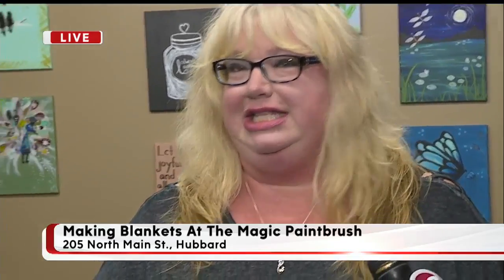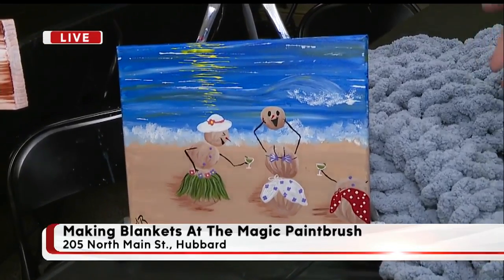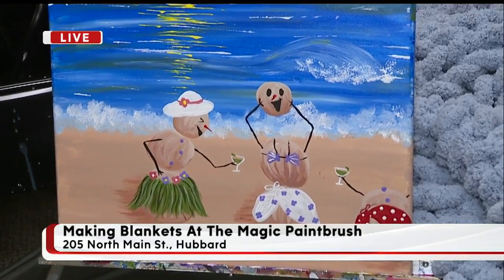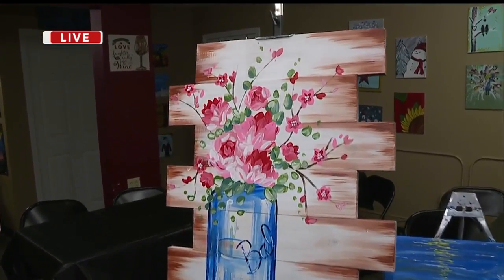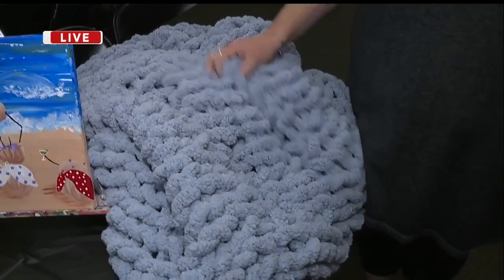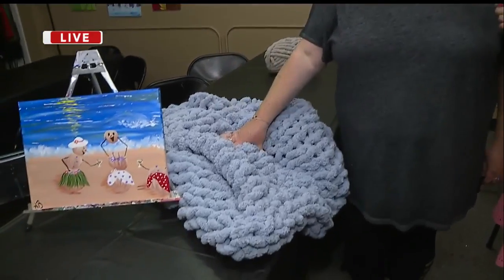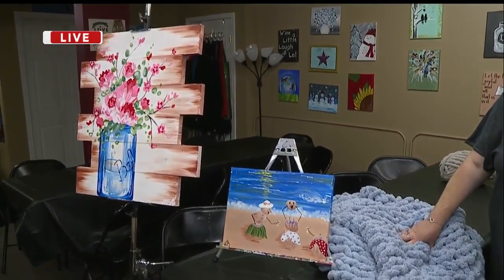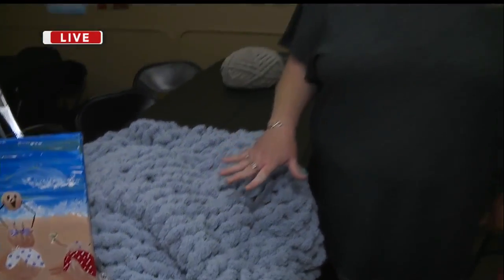The Magic Paintbrush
DaybreakThe Magic Paintbrush